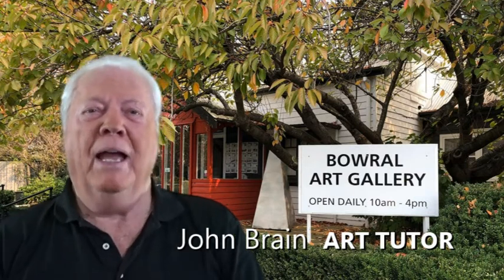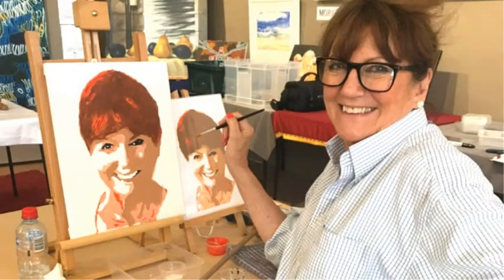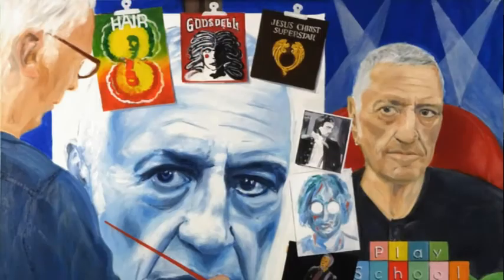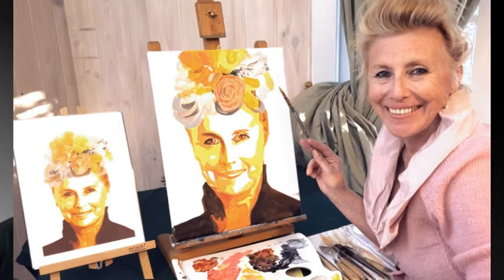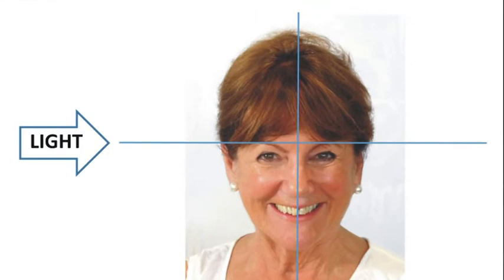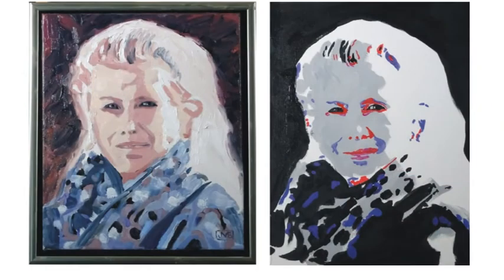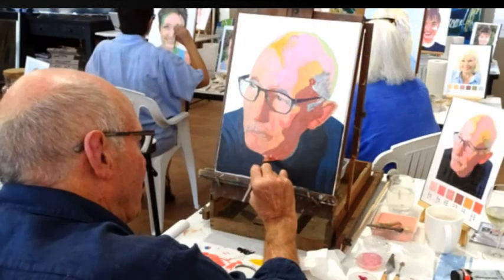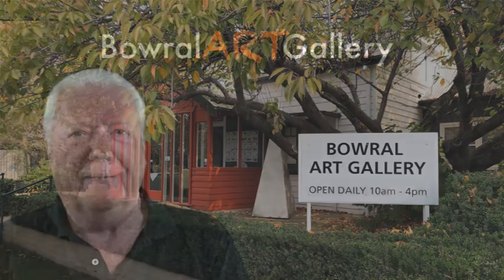Bowral Art Gallery Portrait Painting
Experience the joy of portrait painting at the Bowral Art Gallery Portrait Painting Course with tutor John Brain.